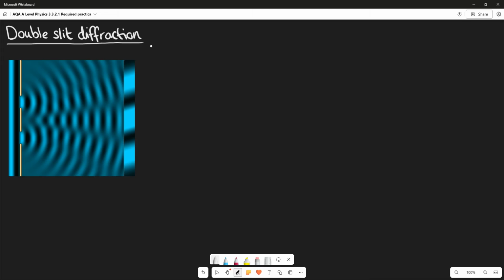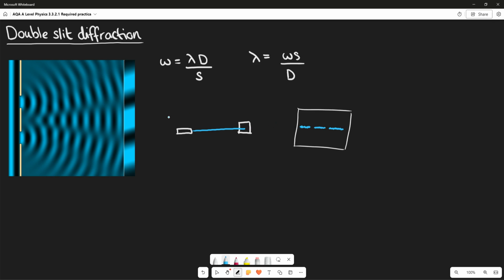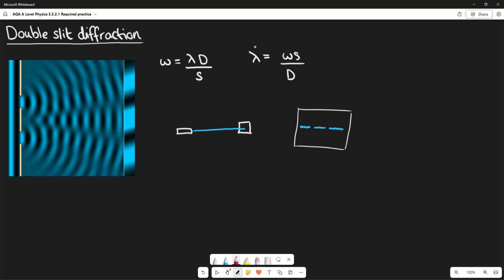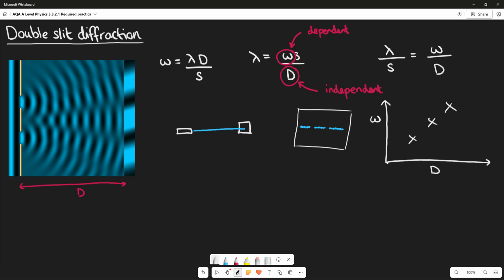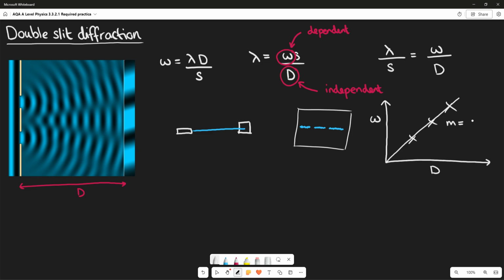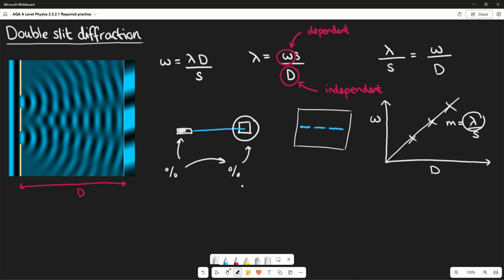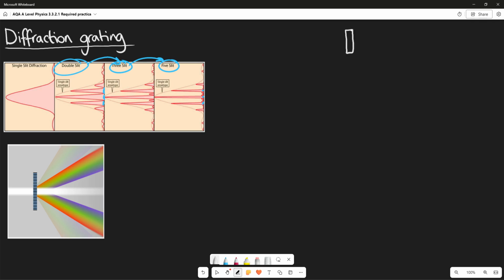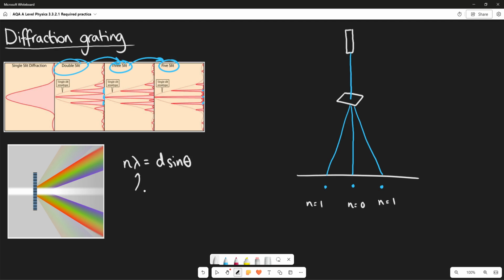AQA A Level Physics Required practical 2